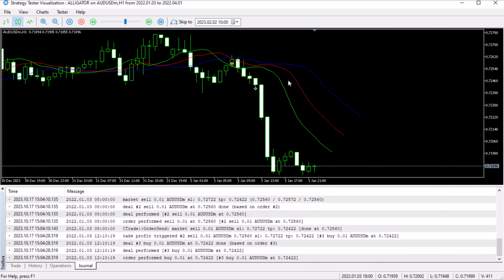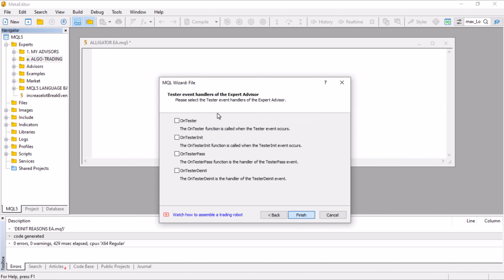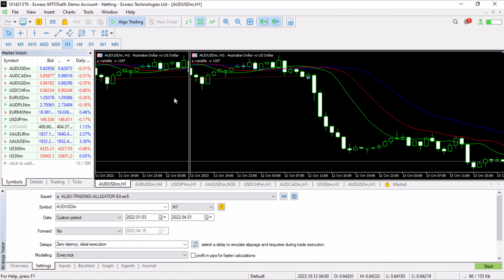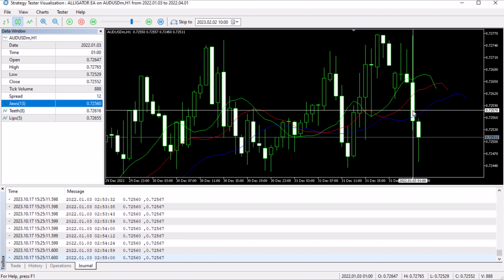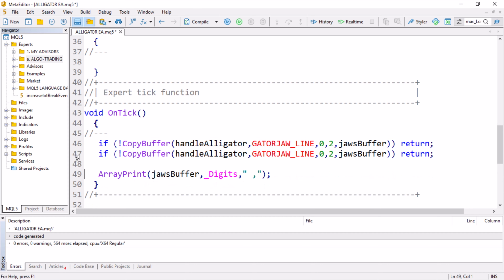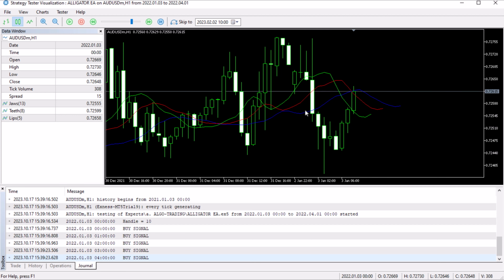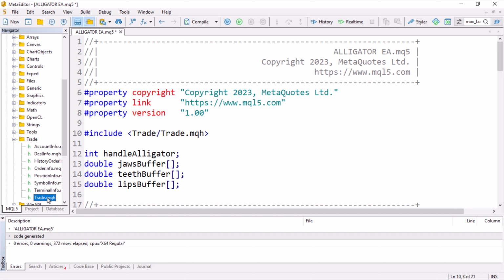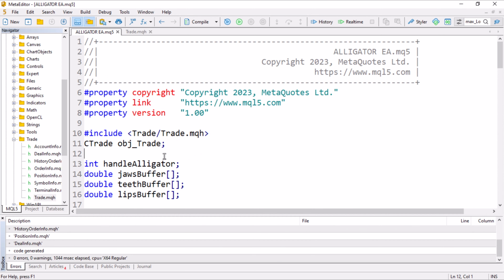Best Free MT5/MQL5 Alligator Forex EA/BOT + Source Code [PART 288] (Official FULL LESSON)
In this video, you will learn and understand how to TRADE ALLIGATOR IN MQL5/MT5 EA + FREE SOURCE CODE. Thank you.

In case of any form of assistance, clarification, request, suggestion, or whichever the reason, we'll be glad to help! Start your reference with "FOREX ALGO-TRADER" as the keyword so your message can be prioritized. Regards.

Learn more from OUR WEBSITE and Get FULL FREE ACCESS to other forex & Expert Advisors [EAs]/Trading BOTS/ROBOTS learning materials here: